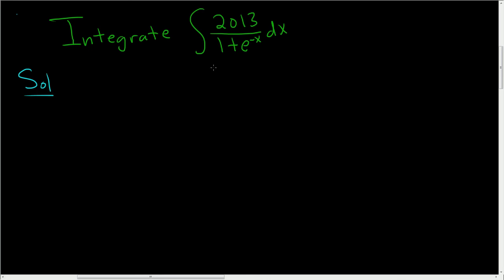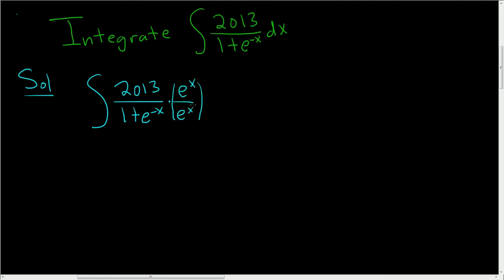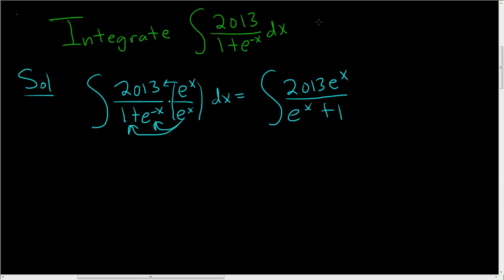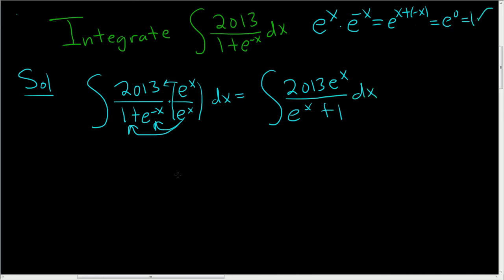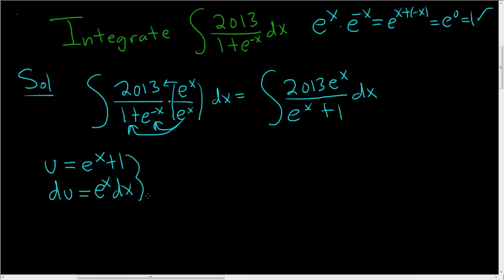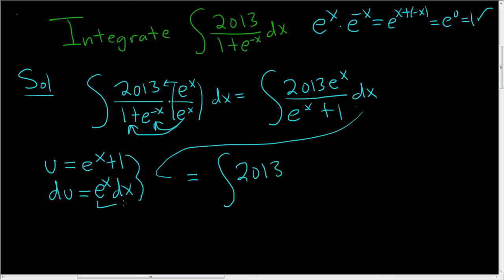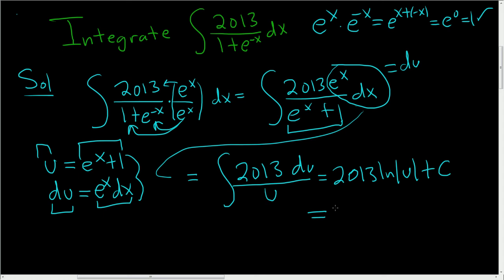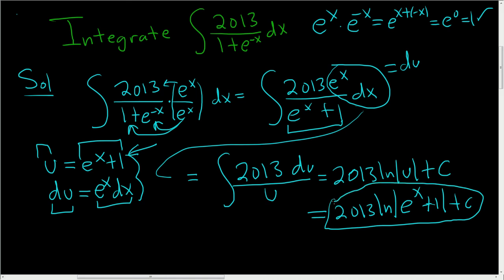Integration with u-substitution the Integral of 2013/(1 + e^(-x))